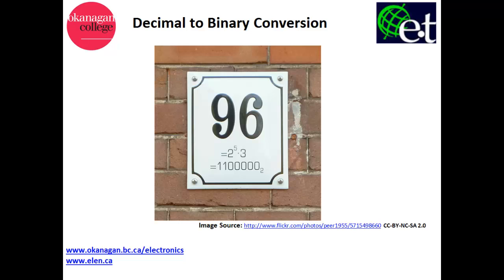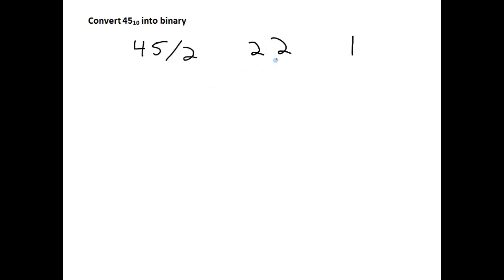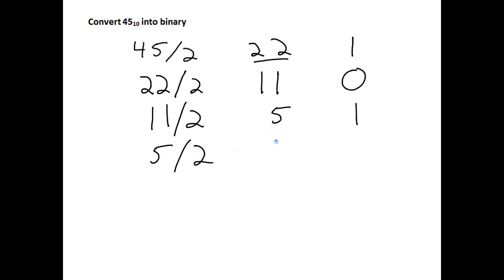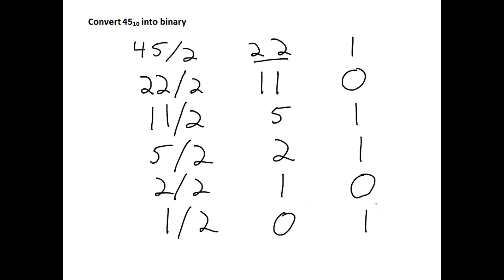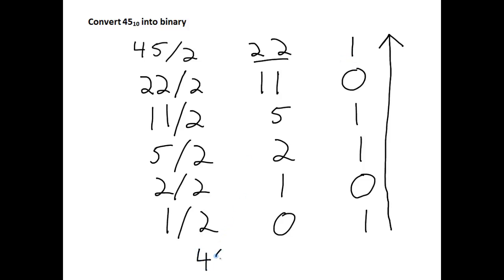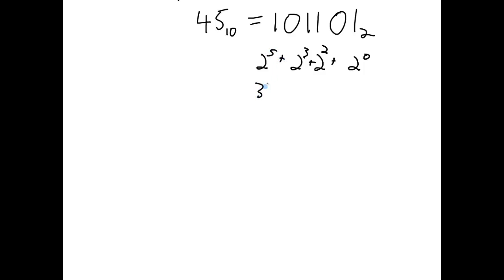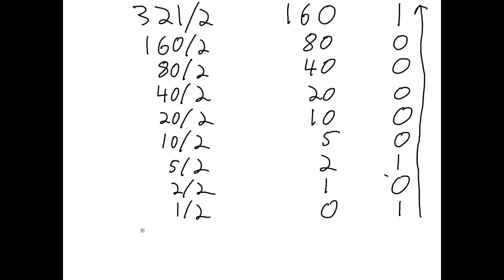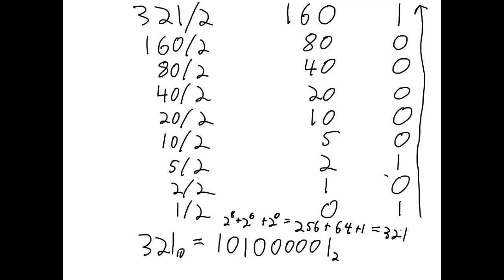Base 10 to Base 2 (Decimal to Binary) Conversion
A demonstration of the repeated divide by 2 method for converting numbers from base 10 (or decimal) into base 2 (or binary) form